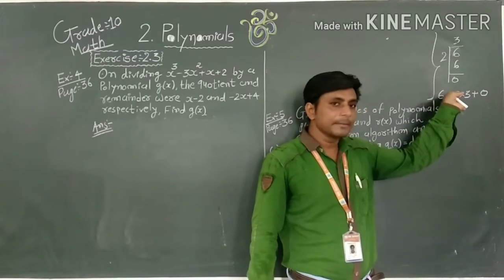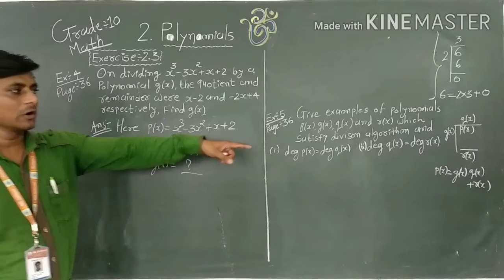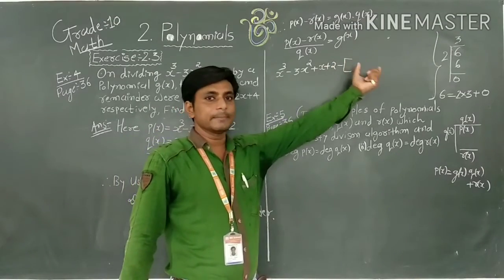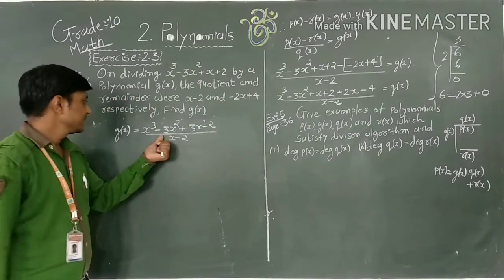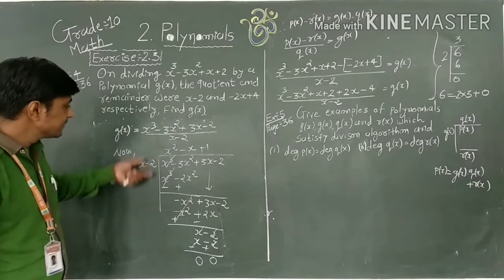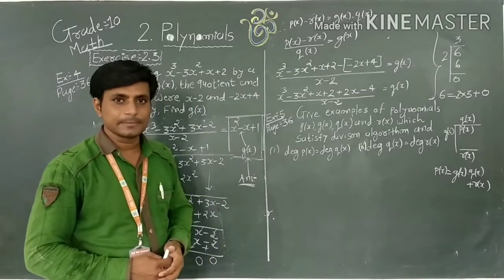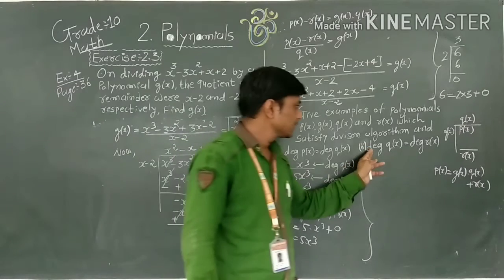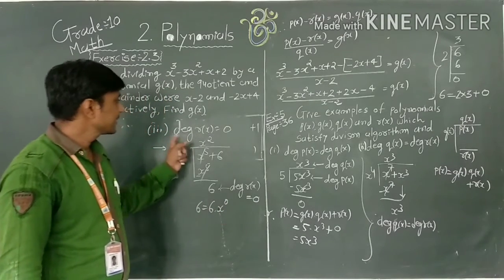EM | GRADE-10 | MATH | CHAP-2 POLYNOMIALS | PART-17 | 31 JULY 2020